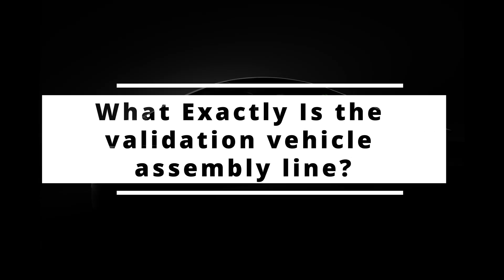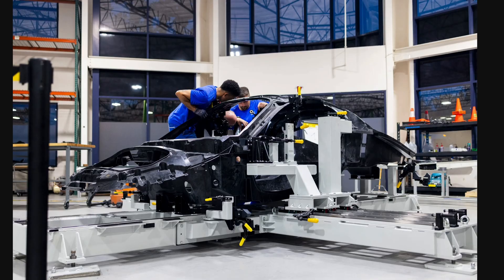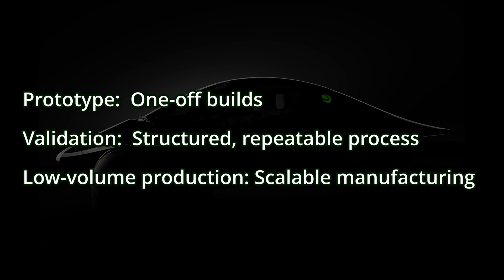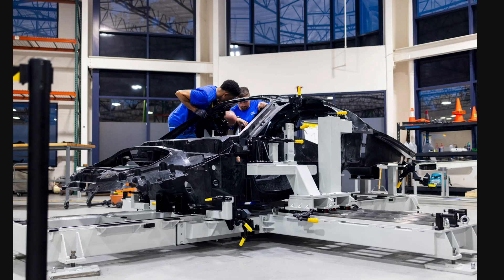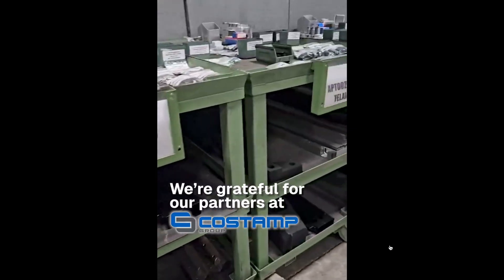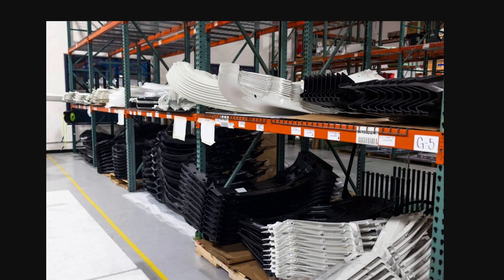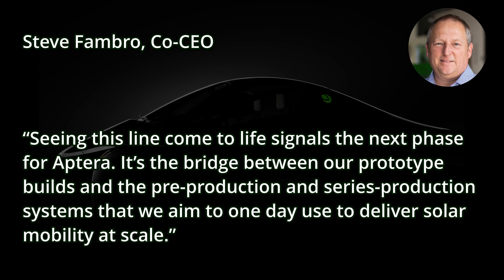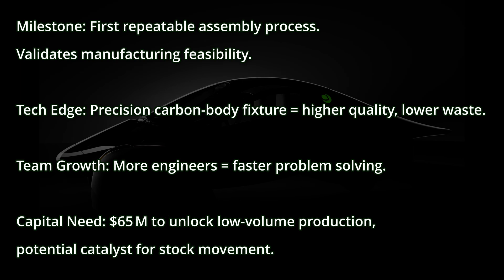Aptera Initiates Validation Line as Next Step Toward Scaled Manufacturing & low-volume production